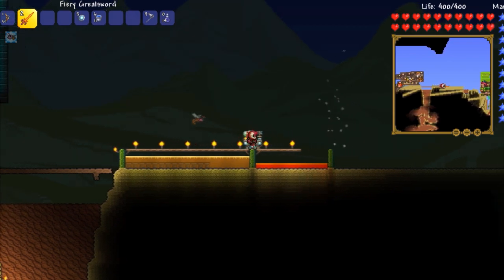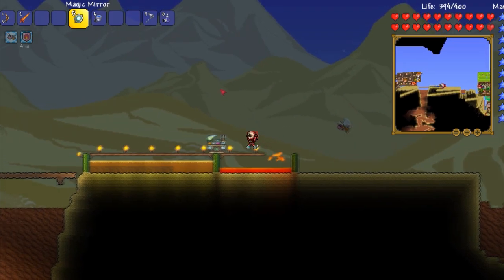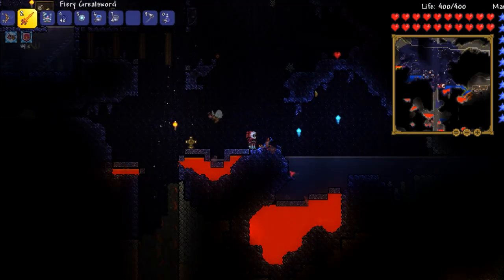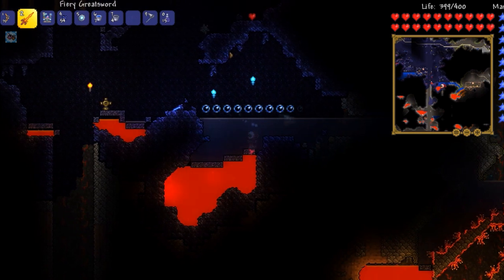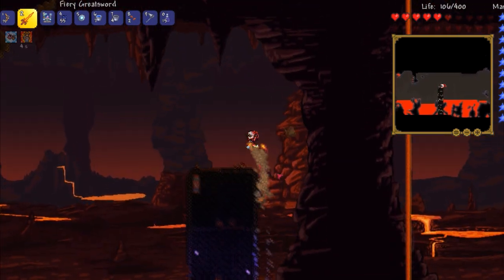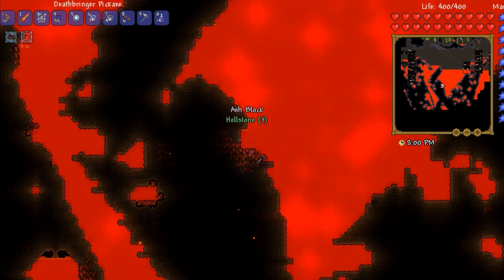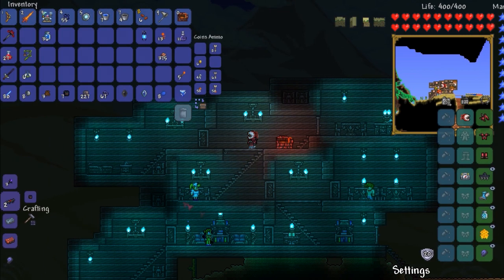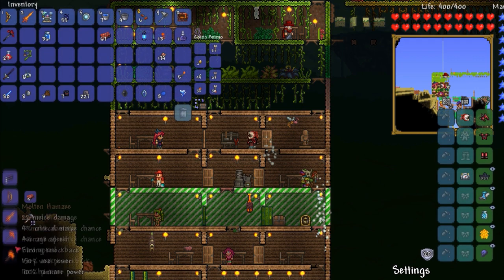Terraria 1.3 Best Pre Hardmode Melee Armor | How to make the fiery Greatsword - Terraria tutorial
In this Terraria 1.3 Tutorial i will show you how to make the Fiery Greatsword and how to make the best pre hardmode Armor in terraria 1.3, The Molten Armor. I will show you How to easily Mine Hellstone and how to make Obsidian Skin Potion.  The Gear you can craft using Hellstone is some of the best Pre hardmode gear you can get.